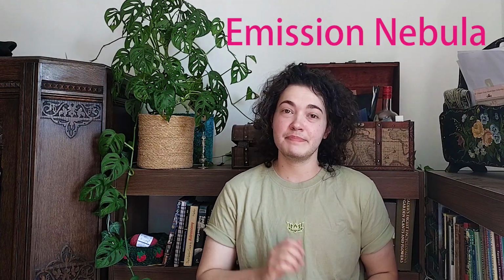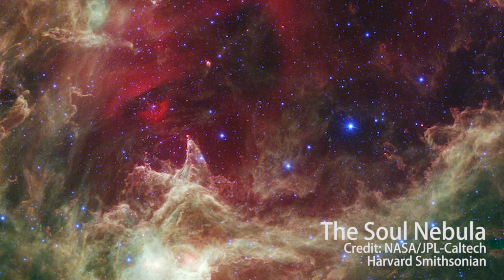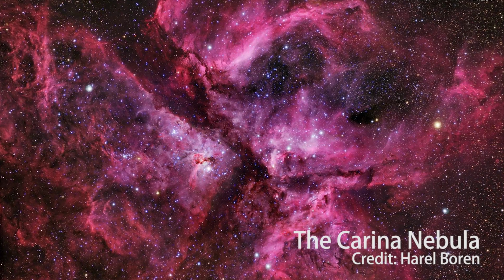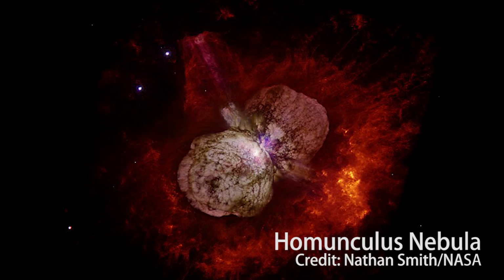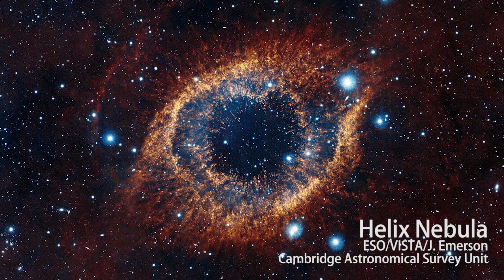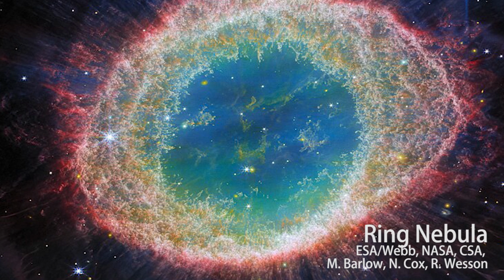All about NEBULA | What are Nebula + types of Nebula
Today we'll cover all the different types of nebula and what is the difference between them, plus my favourites of each category!

Chapters:
1:40 Emission Nebula
2:54 Reflection Nebula
4:25 Absorption/dark Nebula
7:25 Planetary Nebula
9:18 Supernova Remnants